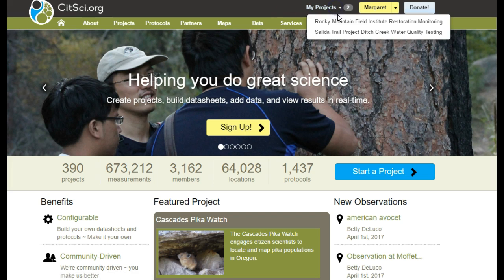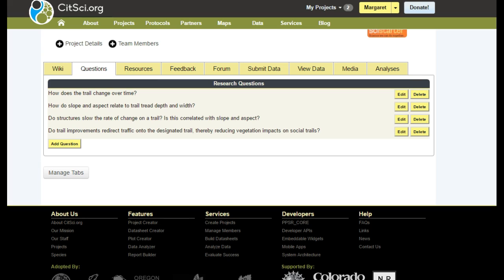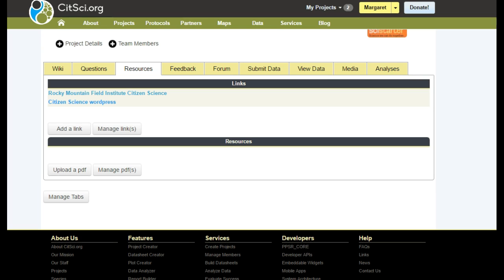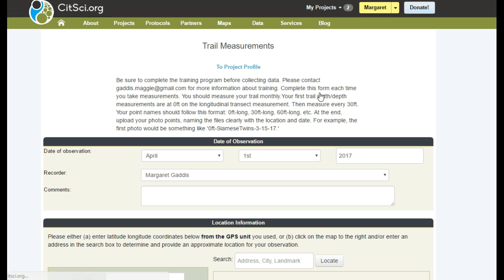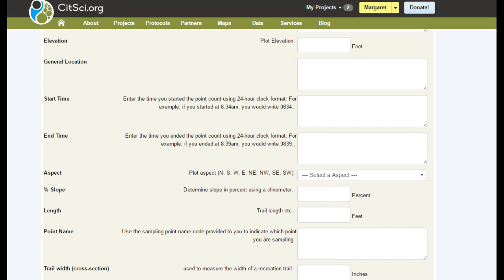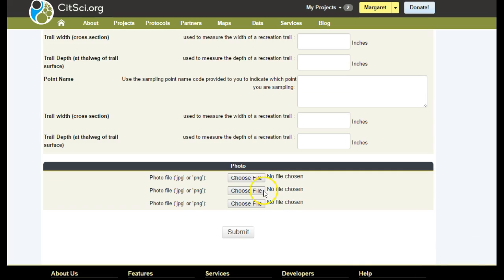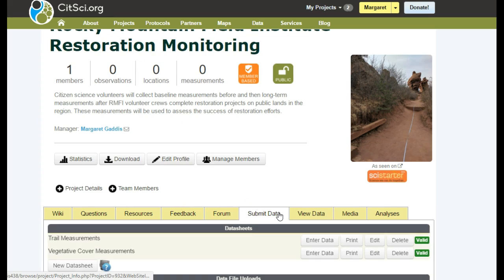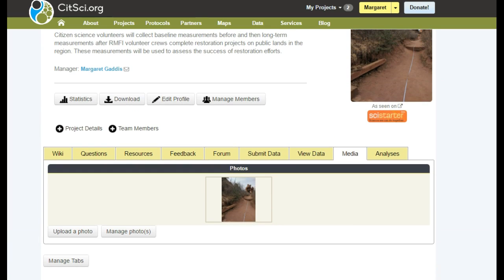RMFI-Citizen Science Training-citsci.org tour